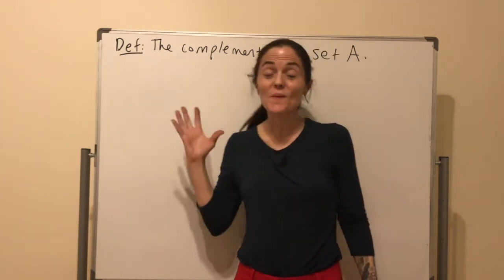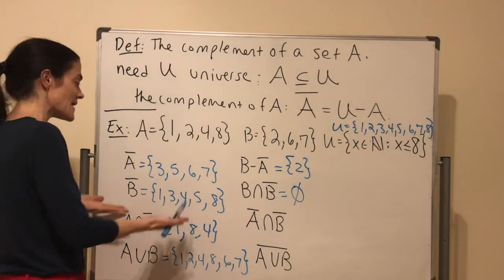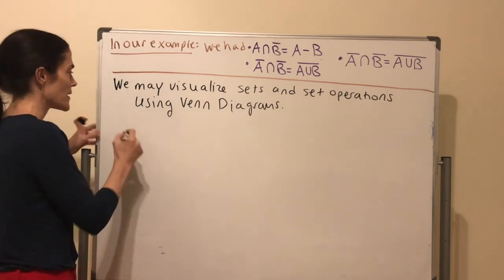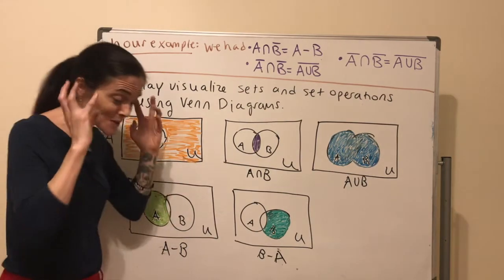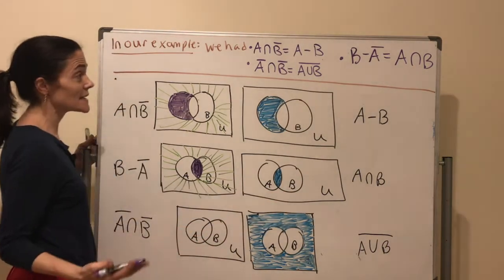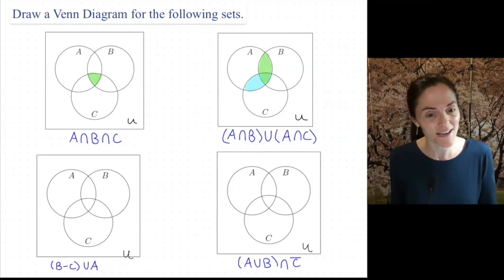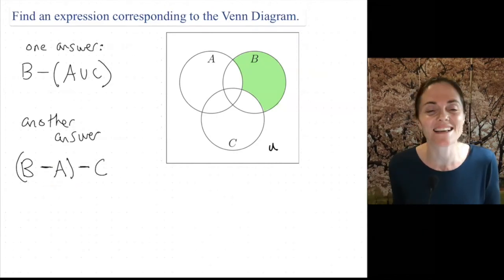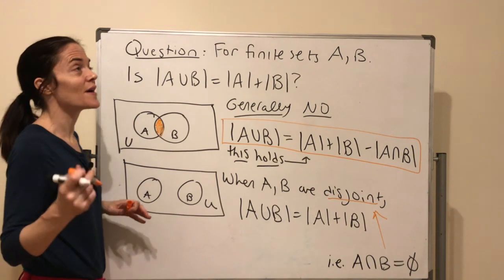Set Operations Part 2 and Venn Diagrams (full lecture)